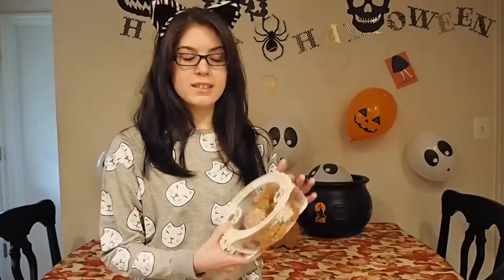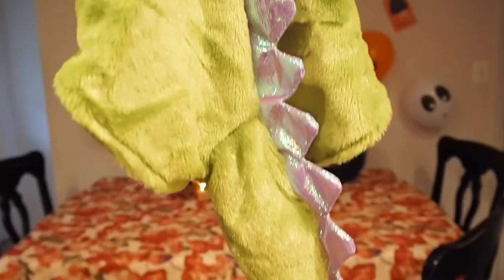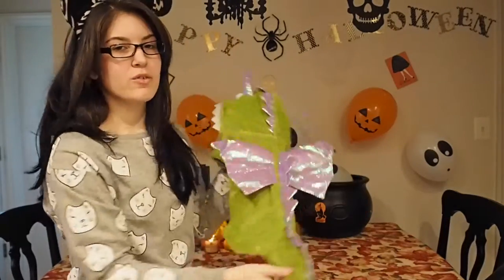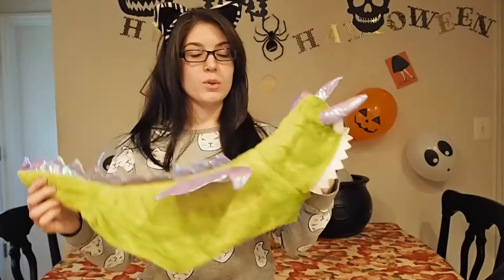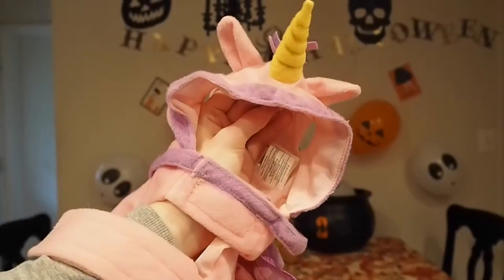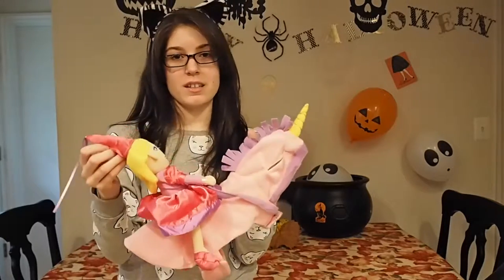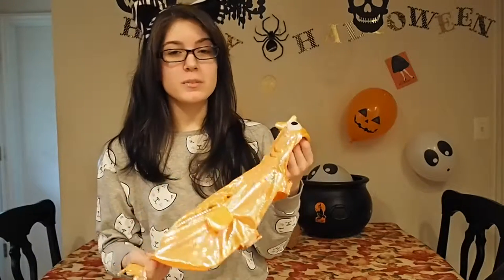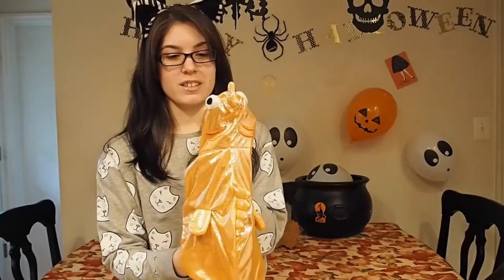Halloween Pet Haul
Welcome to our first ever Pet Haul video where we share with you the things we bought for Lynn’s dogs in October! Prepare yourself for tasty treats, spooky costumes and blundering bloopers! Happy Howloween!

Links to Products:

Claudia’s Canine Cuisine Cookies

Dragon Costume

Princess Riding Unicorn Costume

Fish Costume (for cats)